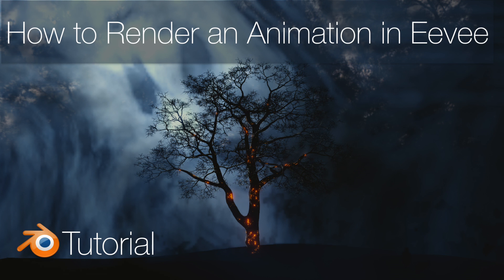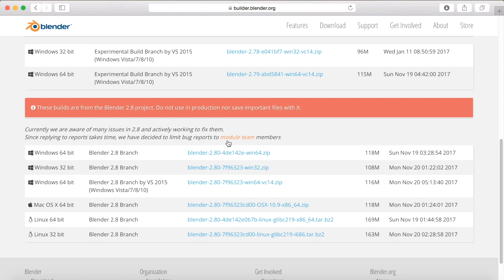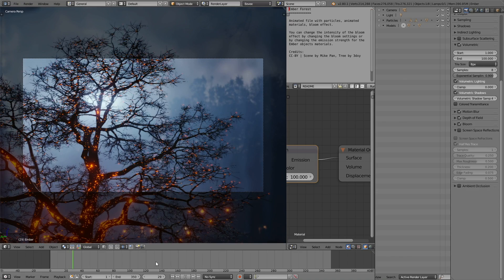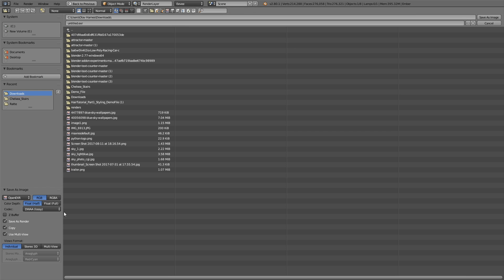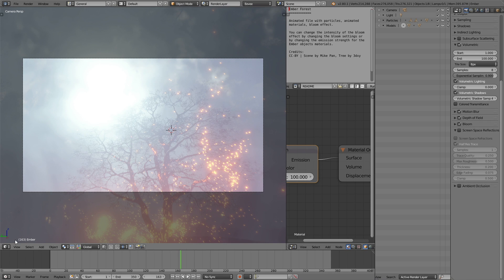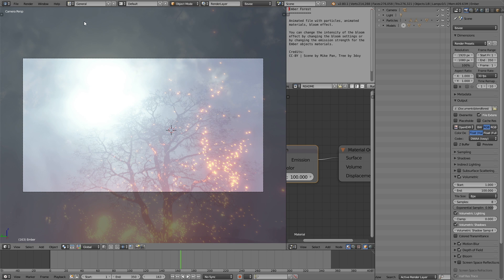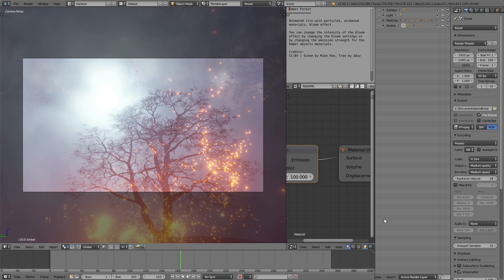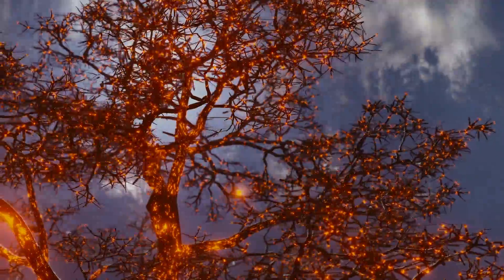Eevee Tutorial: Render and Save Animations